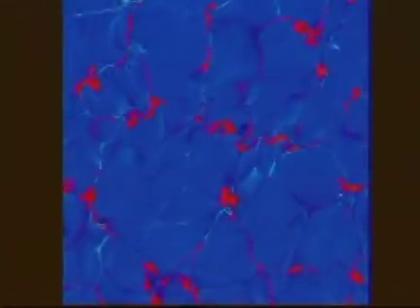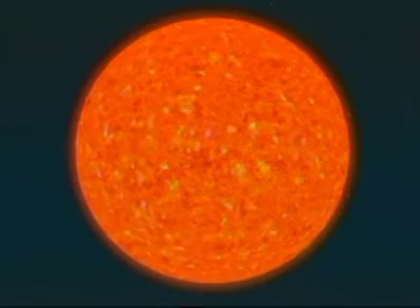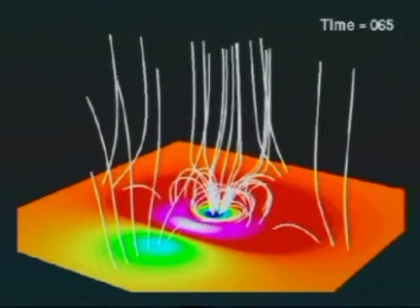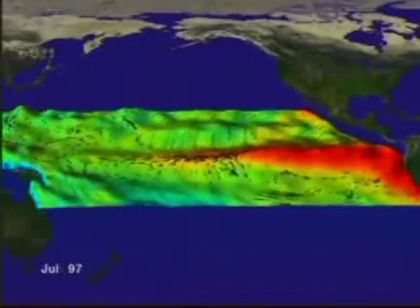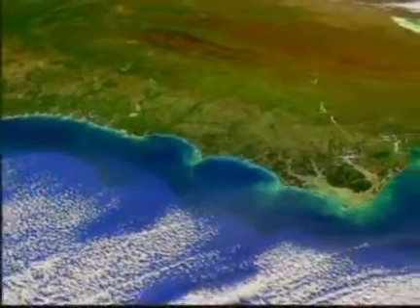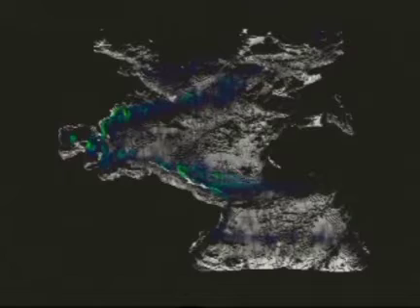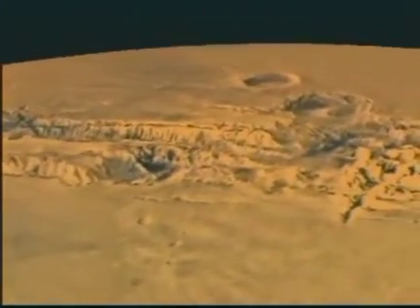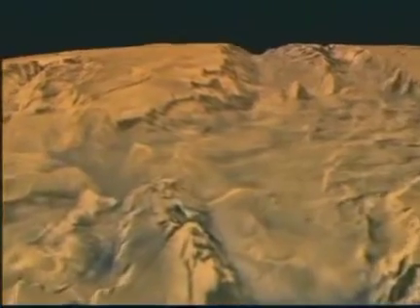Images of Earth and Space ll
Vintage Space Short Documentary...

This videotape tours the Solar System and outer space using scientific visualizations from Goddard Space Flight Center, Jet Propulsion Laboratory, and the HPCC Earth and Space Sciences Project. At the Sun, simulations investigate processes that create magnetic field and release energetic particles. Earth science begins with the Pacific Ocean, studying the 1997-98 El Niño and Cyclone Susan. Crossing the globe, visualizations trace North America's East Coast and ocean currents in the North Atlantic Ocean. The lights of the world's cities then show human impact. Next, two models probe nearby-space phenomena, fluid behavior in microgravity conditions and an asteroid collision. A jaunt to Mars explores the mountains and trenches of its dry, rocky exterior. The video concludes at a binary neutron star system, where two city-sized objects with the Sun's mass merge in a titanic explosion.